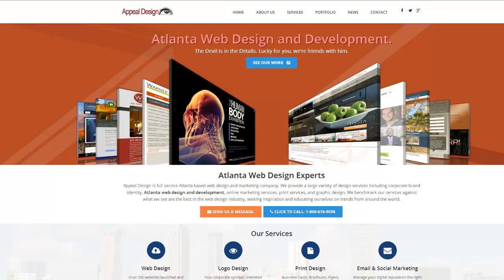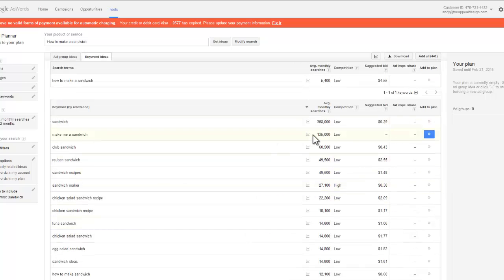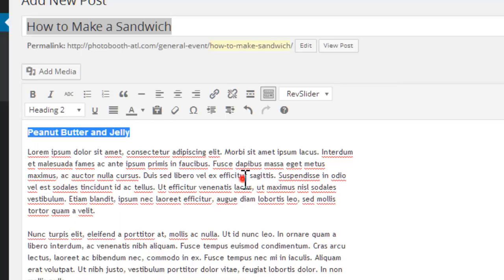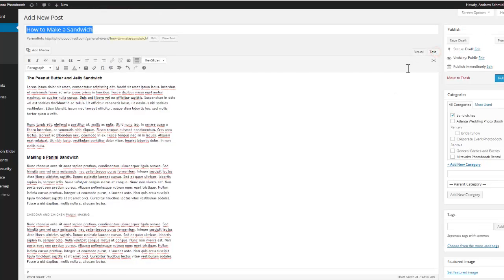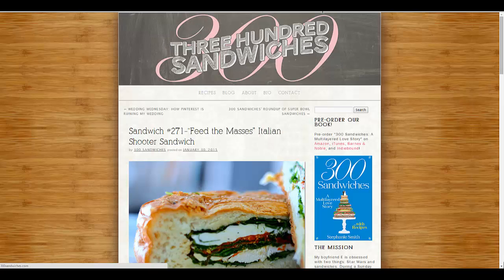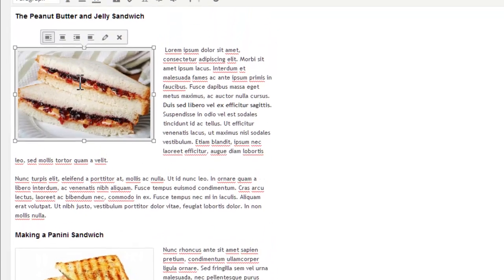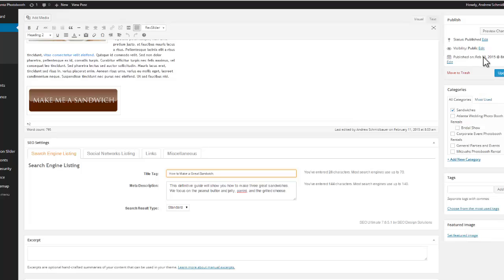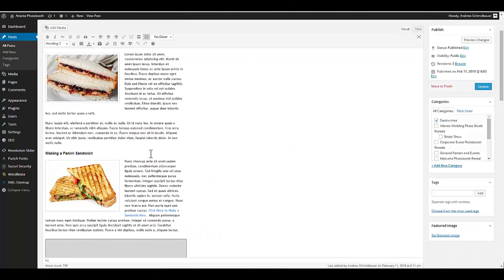Create an SEO friendly blog article with Engaging Content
This Video Shows how to use Google Keyword Planner to research keywords, create hierarchical html content within Wordpress, add appropriate bolding, links and images with alt tags. Lastly, we talk about techniques to engage the user once on the site by embedding a youtube links and discussing Infographics. We finish off with a nice Call to Action.
This video was created upon request of my clients after the article I created on 10 Strategies for SEO